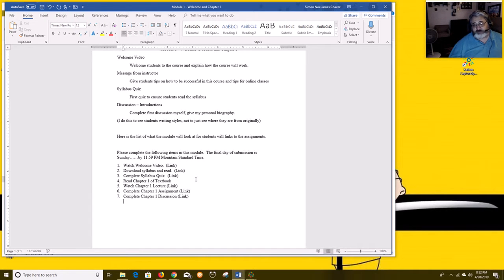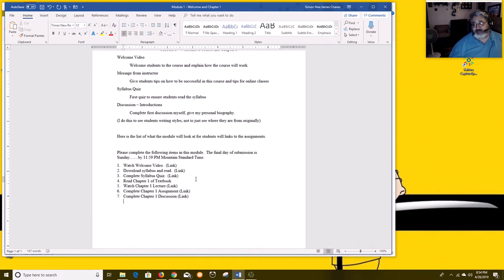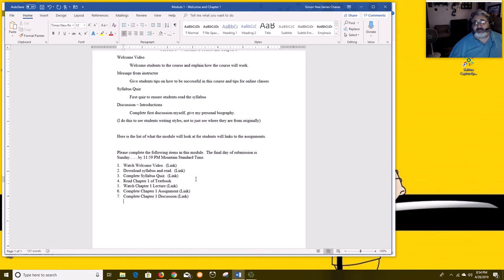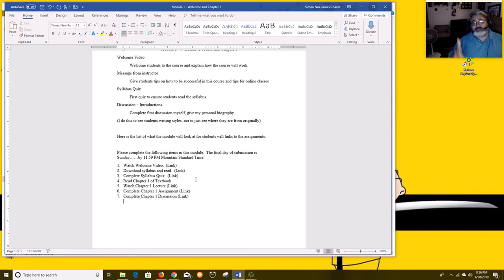Welcome and chapter 1 Design Demonstration